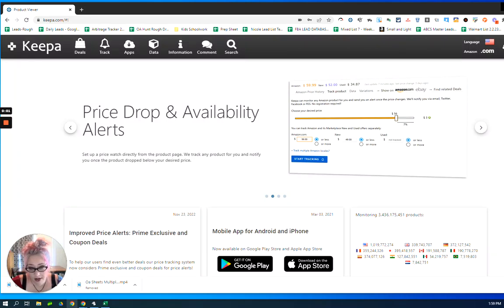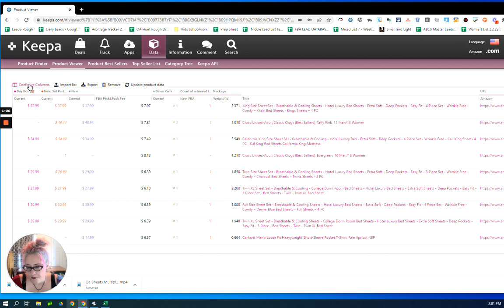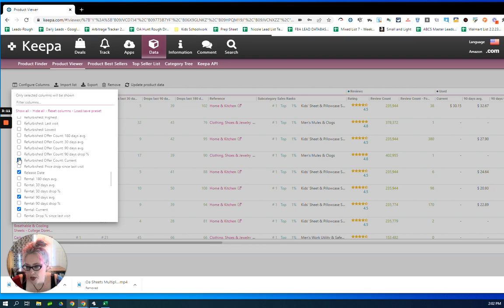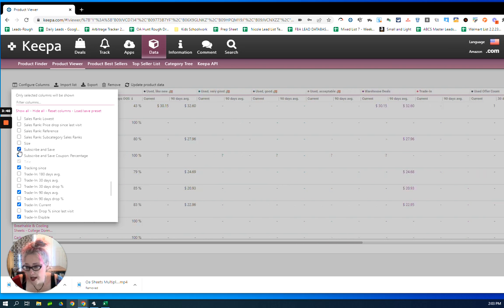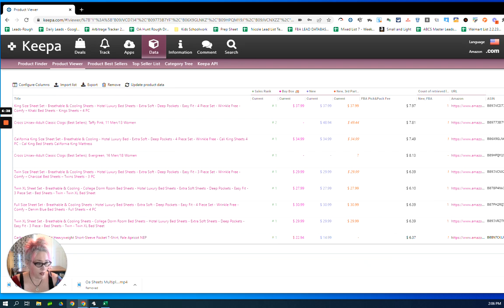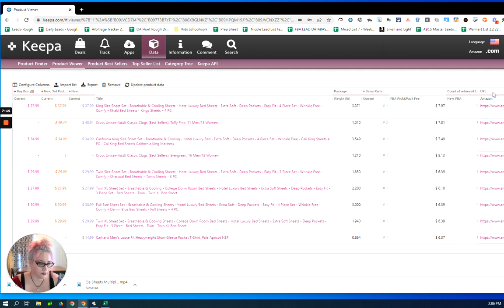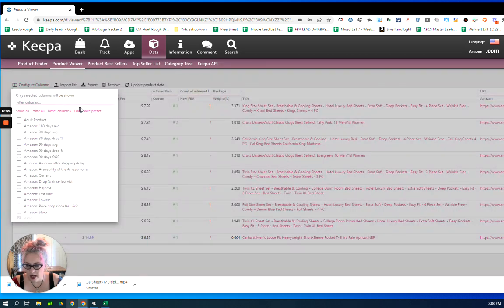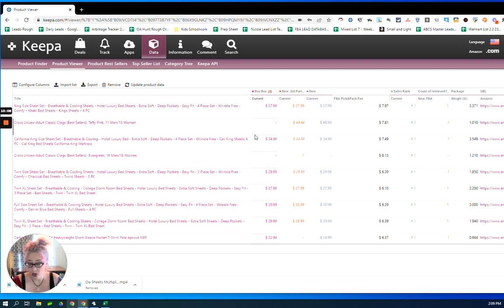Setting up Keepa Export Configurations For Multiple Format Database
Instructions for setting up product viewer and export configuration for oa sheets databases